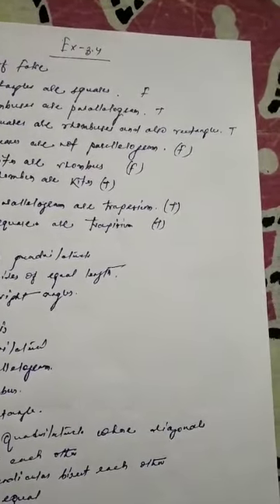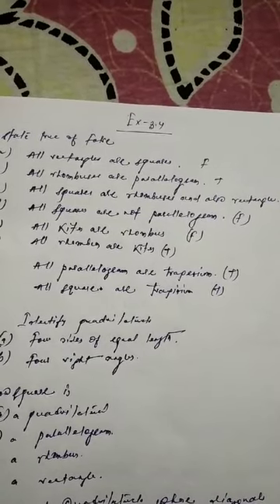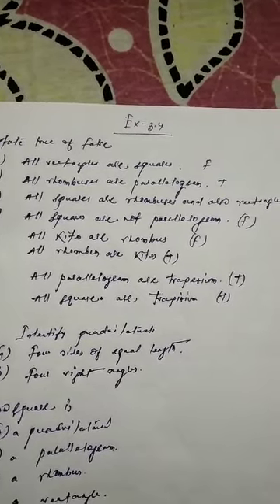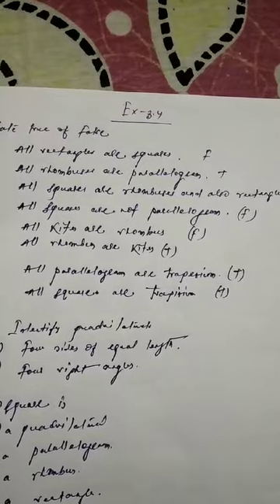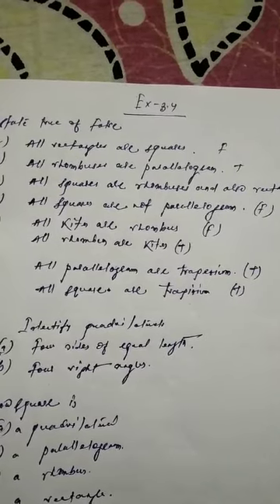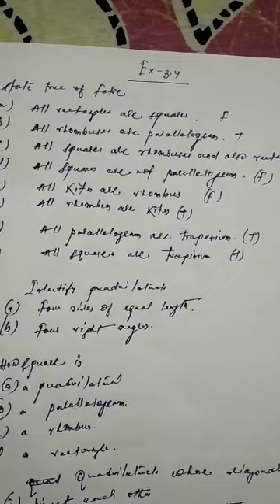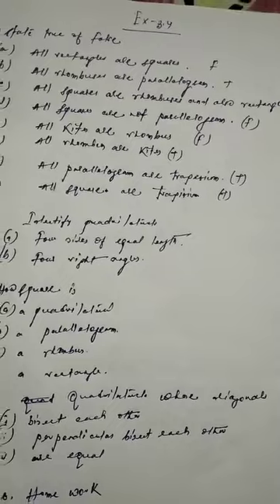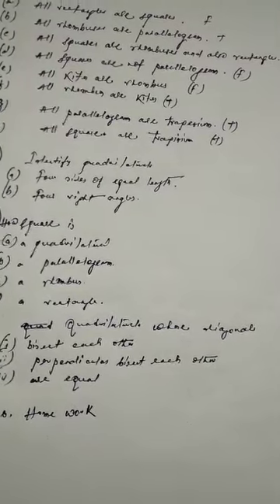Class 8, ex - 3.4